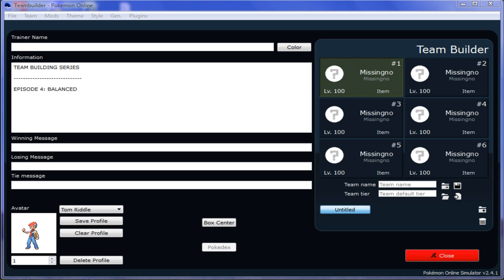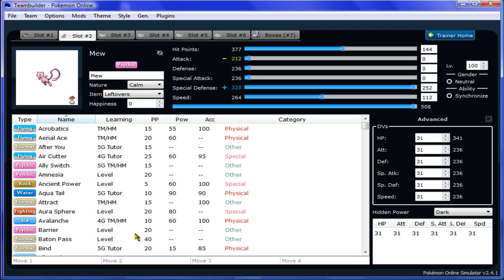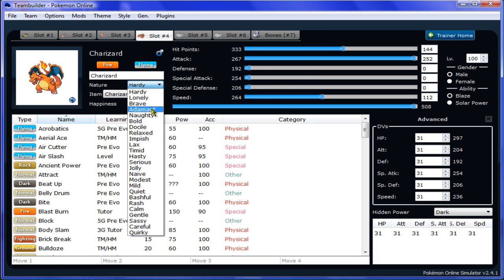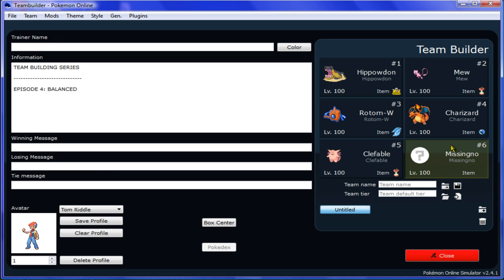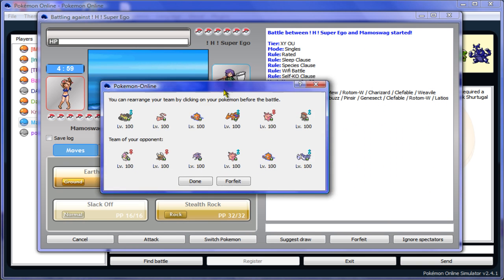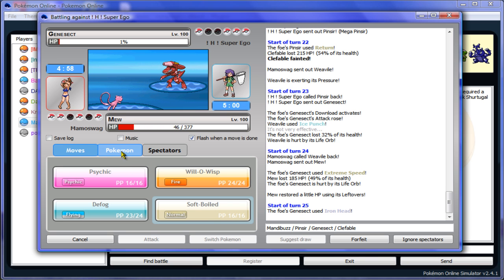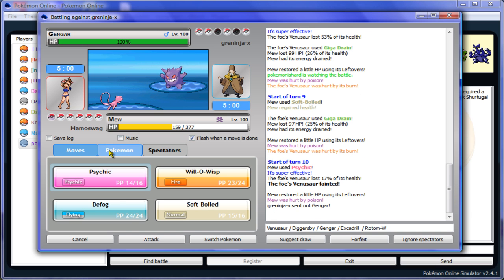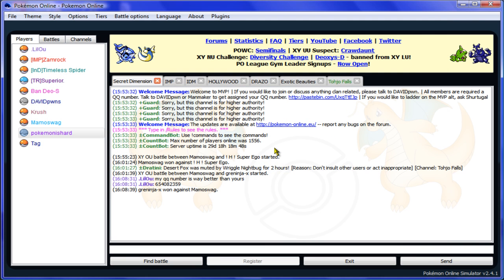[Team Building Series] Episode 4: Balanced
I don't even remember the last time I did another Team Building Series Episode so I felt the time was right to get Episode 4 up. As usual, keep in mind I did this completely on the spot like the night before I was thinking in my mind what the team should be and had a general idea of where I wanted it to go. Here's what I ended up with something I put together right then and there, and though some of the Pokemon were preplanned I did the EV's entirely on the spot so I'm sorry if I went a little slow on those. :] Did my best to explain the stuff and team-build on the spot at the same time. Nevertheless, I hope you all enjoy this tutorial on how to build Balanced teams! Thanks for all your support everyone.